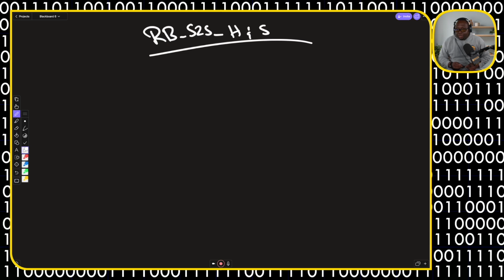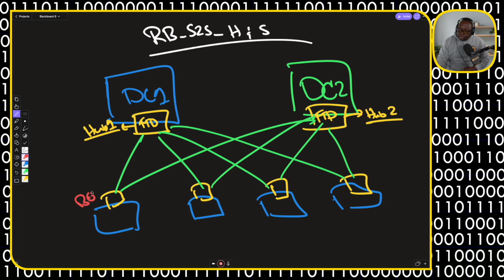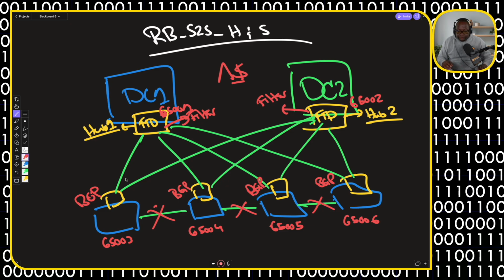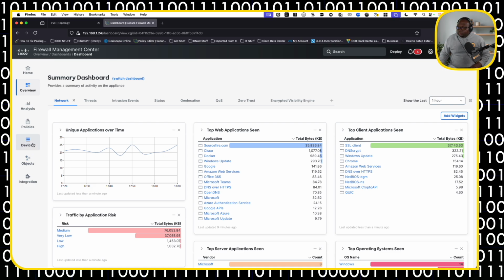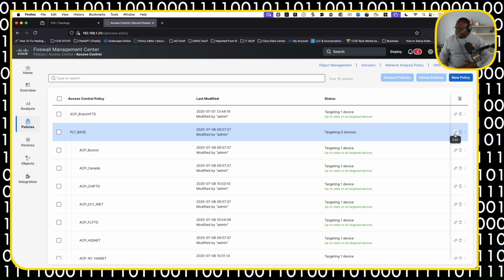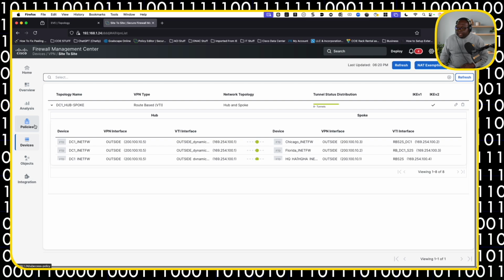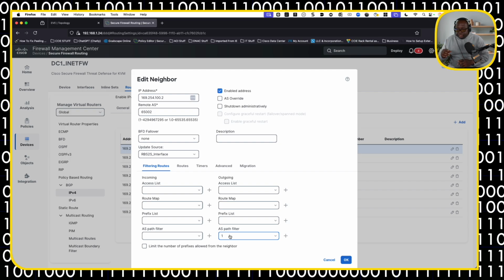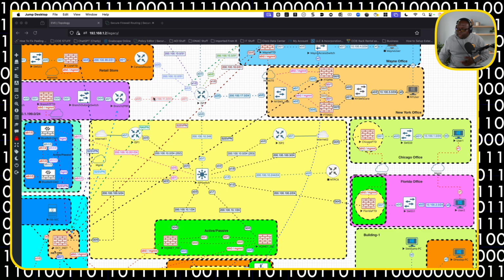Cisco FTD Hub and Spoke VPN Explained in Minutes!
This video covers the implementation of hub and spoke topology using route based VPNs on a Cisco secure firewall. Learn how to establish secure connections between branch sites and datacenters using Cisco's Secure firewall platform.